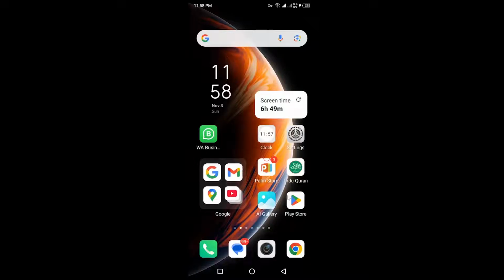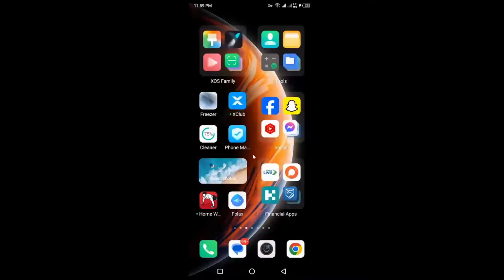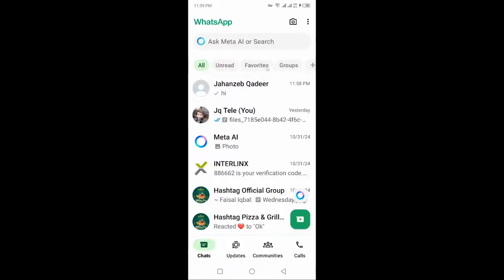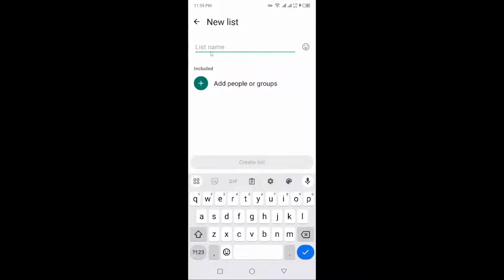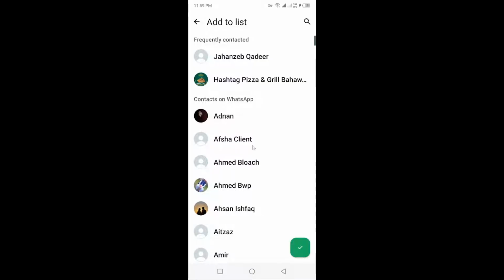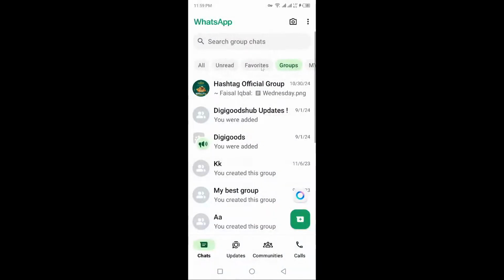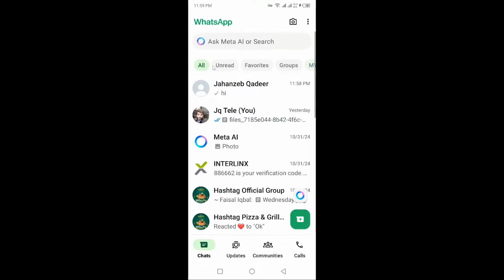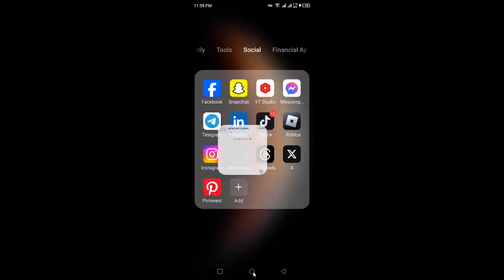How To Create Labels In Whatsapp